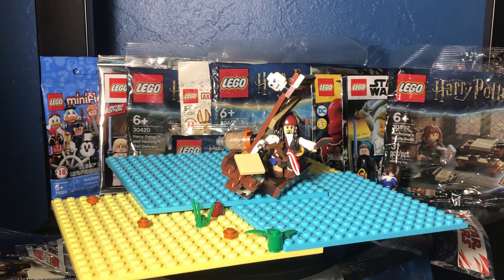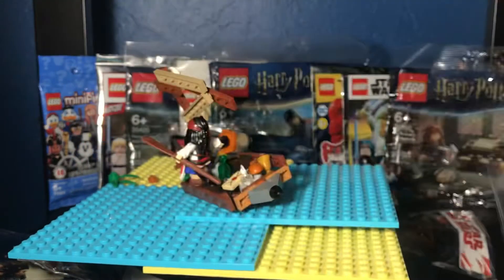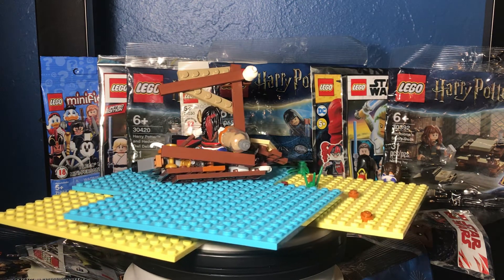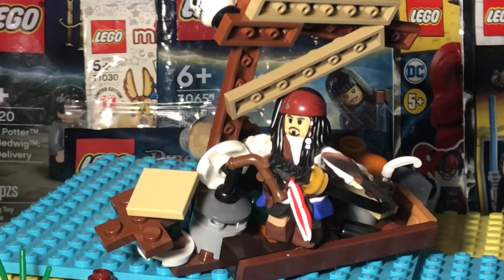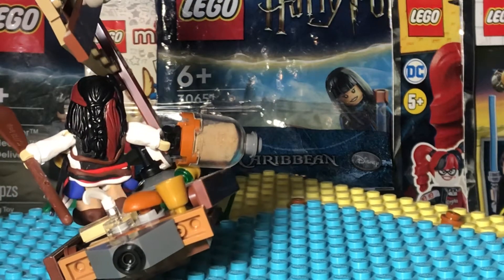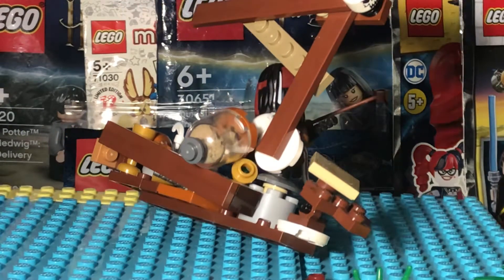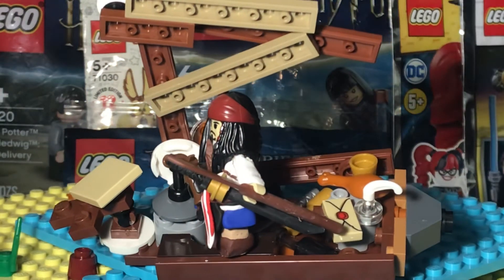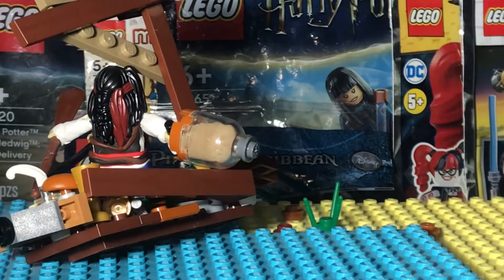LEGO Pirates of the Caribbean Captain Jack Sparrow (+ Jar of Dirt)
Hello, welcome to this LEGO Pirates of the Caribbean Captain Jack Sparrow and Jar of Dirt video display. I use the official LEGO skeleton bodies and baking clay to make these custom MOC Minifigures.

Best place to purchase authentic LEGO products (other than at LEGO)

Cam-Arts Toy Store
Video made by Cameron Ponce, CEO.